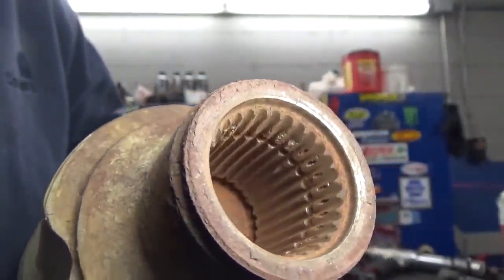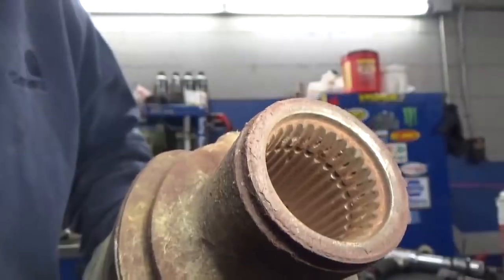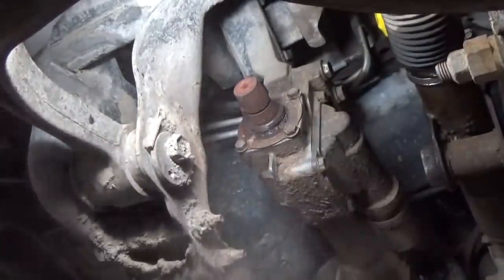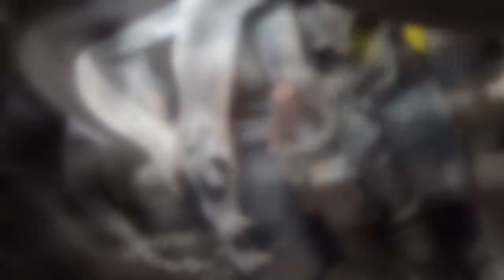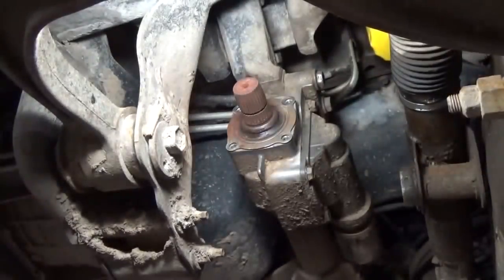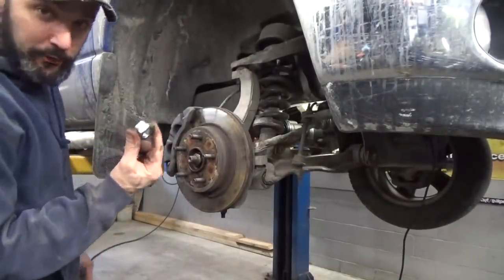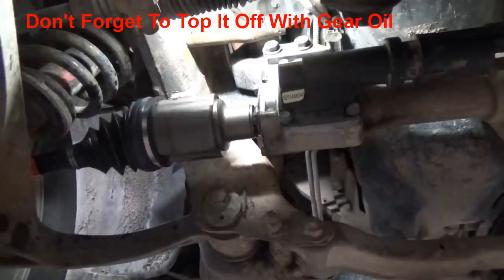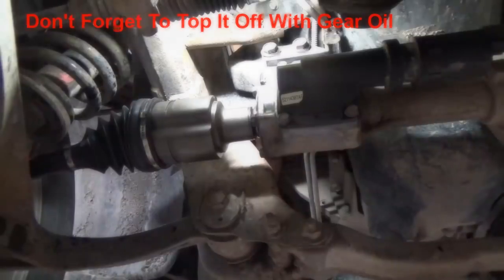Dodge Ram No 4WD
As requested  by my viewers (viewer lol) I am bringing you this 2008 Hemi Dodge Ram 1500 to show you what I discovered to be the cause of the inoperative four wheel drive. In this video I show you how to replace the right output shaft, bearing and seal in the front axle, we get to see how the front disconnect works and we also replace the CV shaft. As always please refer to your shop manual for the proper way to fix your vehicle.